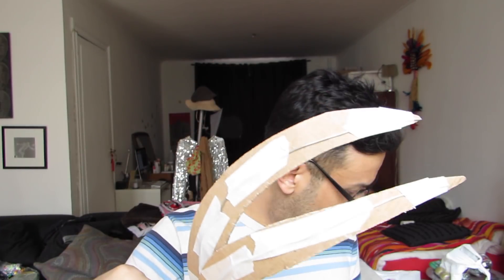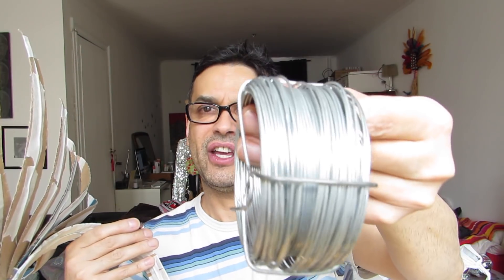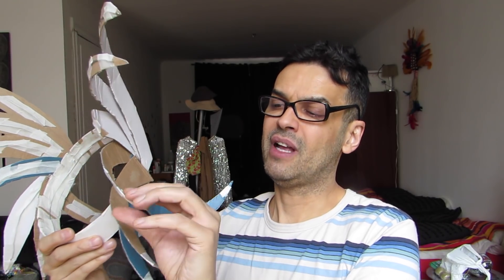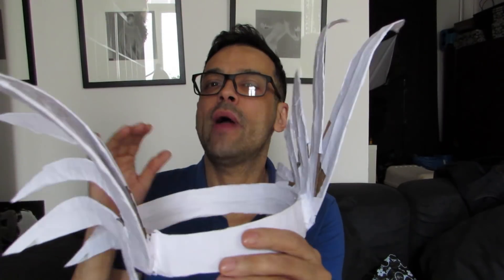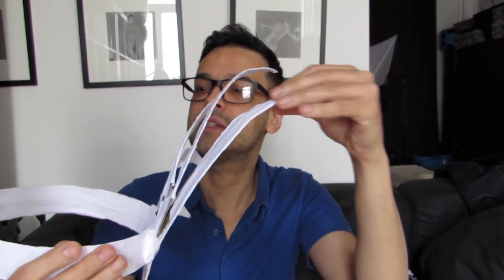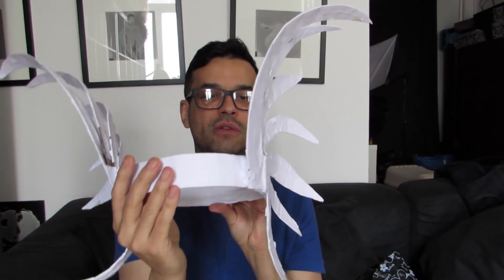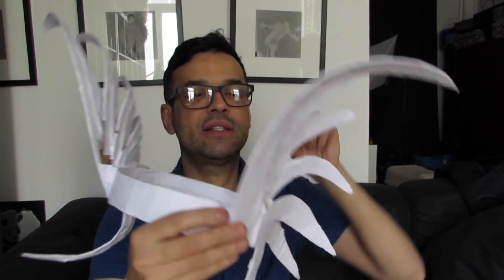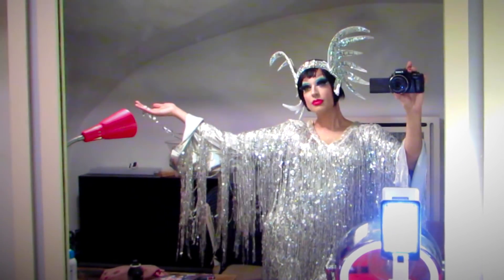DIY VINTAGE HEADPIECE DRAG QUEEN VLOG BURLESQUE